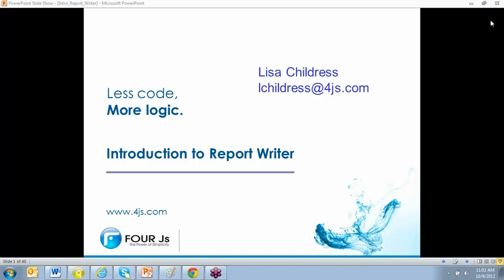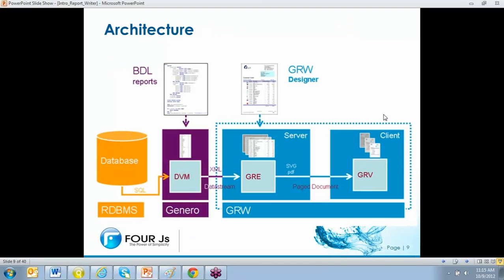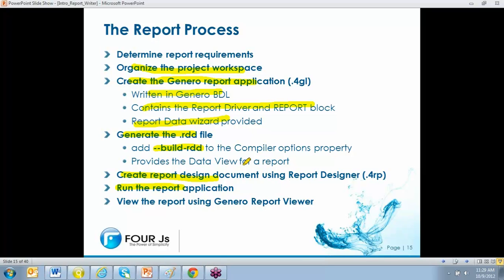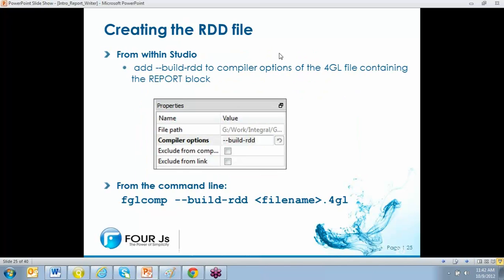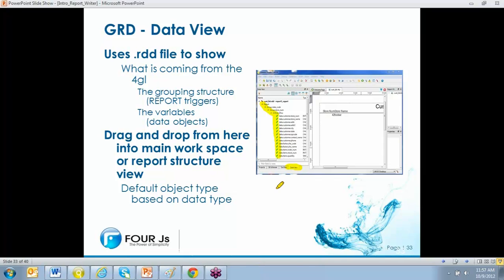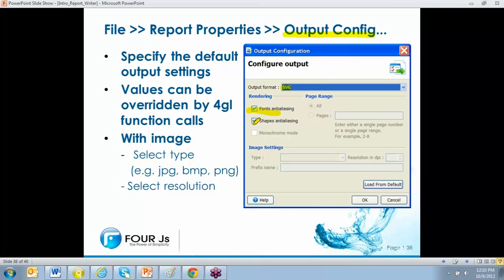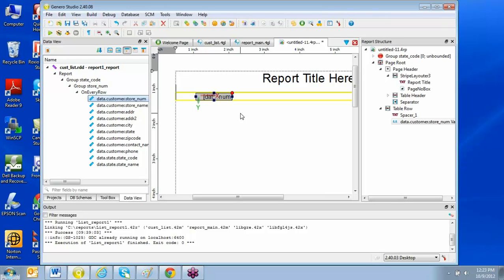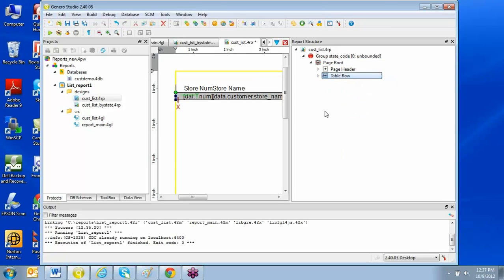Webinar: Introduction to Report Writer (October 2012)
This is a recording of the Training Tuesday Webinar on Oct. 9, 2012.  It is an introduction to Report Writer.